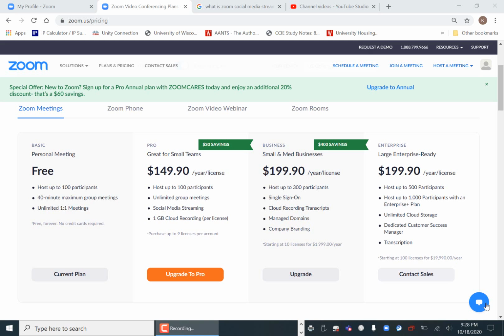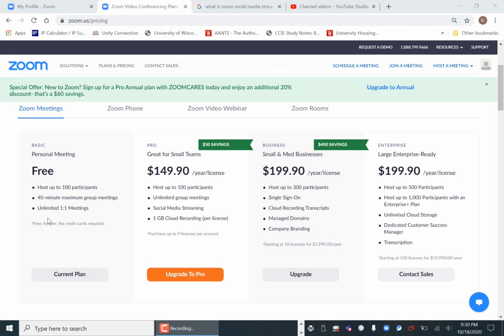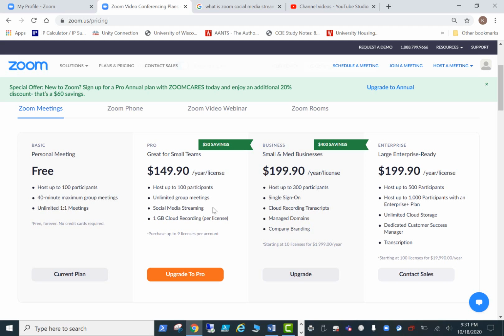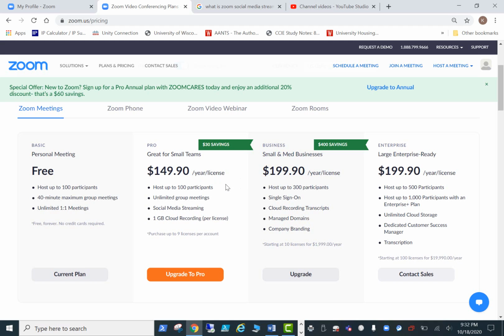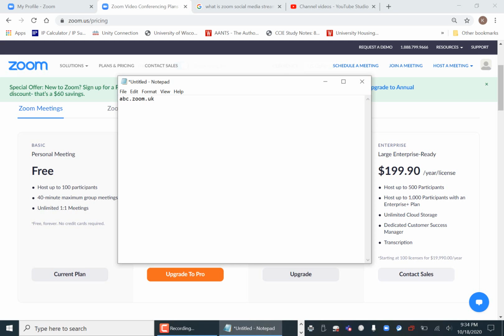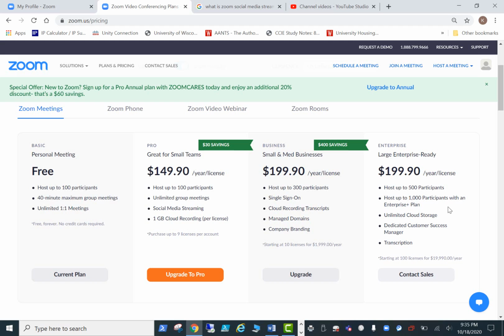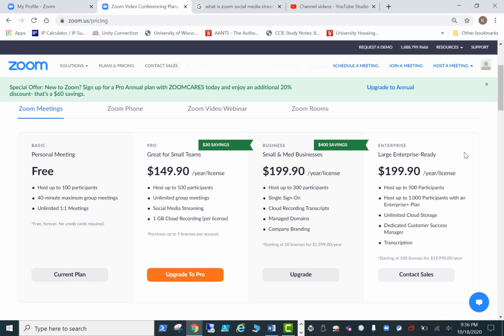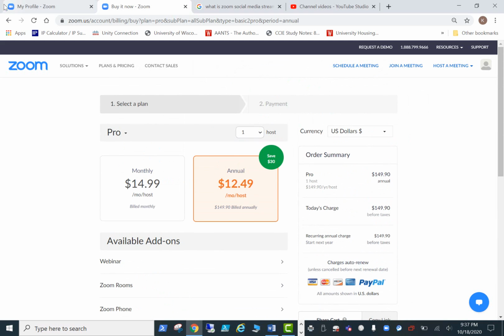How Zoom Subscription Works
Zoom is a popular video app these days. There are 4 different level of subscriptions to zoom. This video explains how much it cost for each subscriptions and what are the features that comes with it.